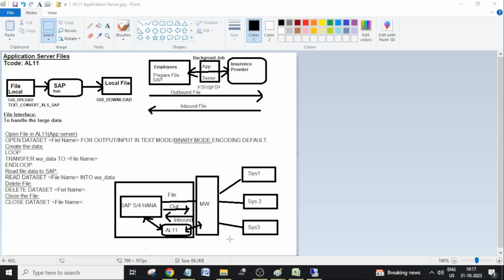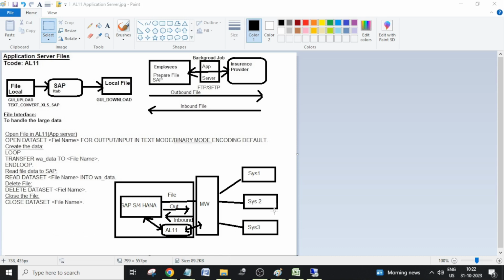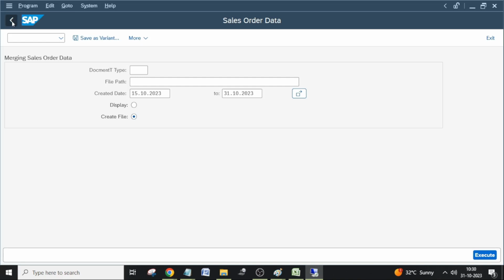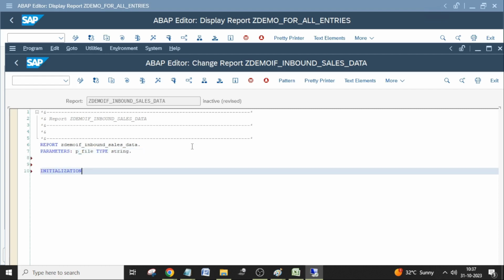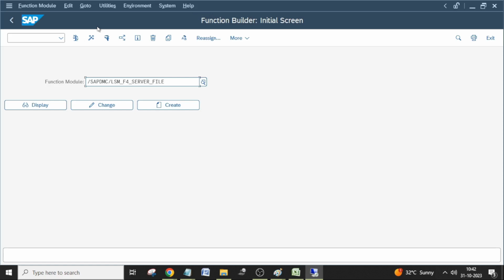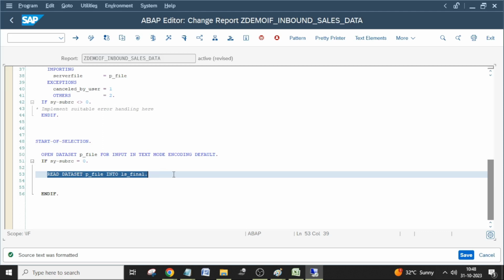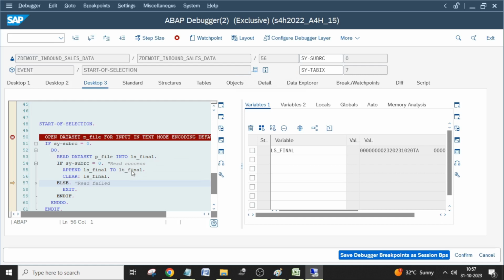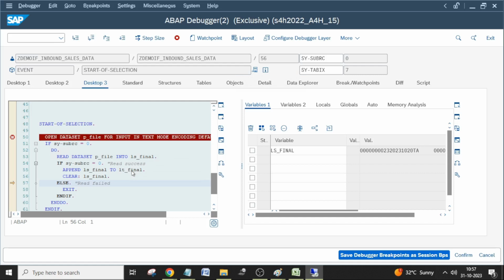C48. Read Application Server Files in SAP ABAP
Read Application Server Files in SAP ABAP. Inbound process
 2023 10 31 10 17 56